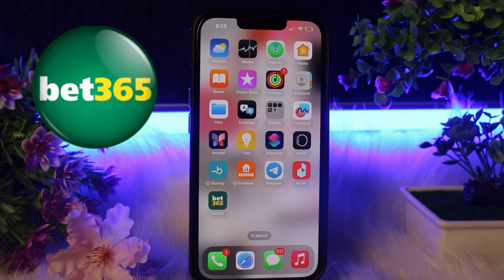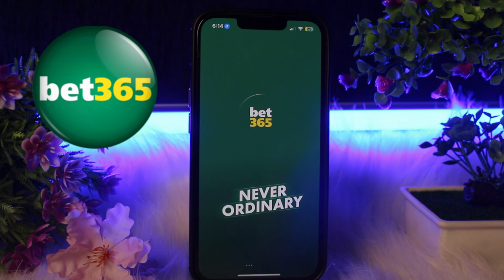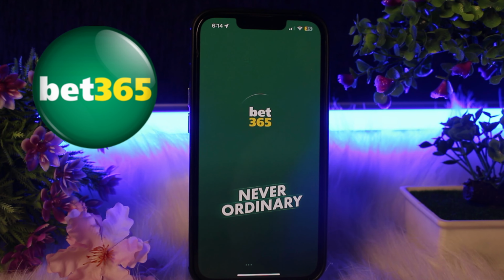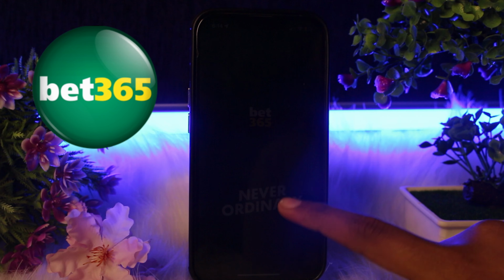How to Use Bonus Bets on Bet365 – Step-by-Step Guide - 2025